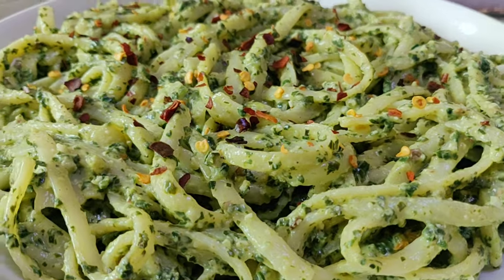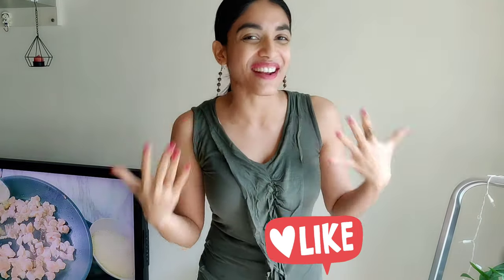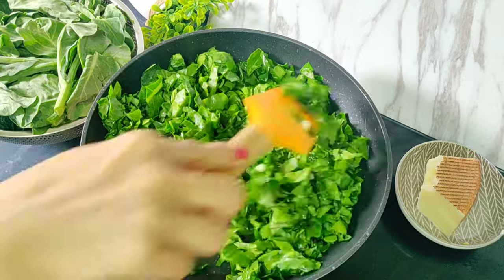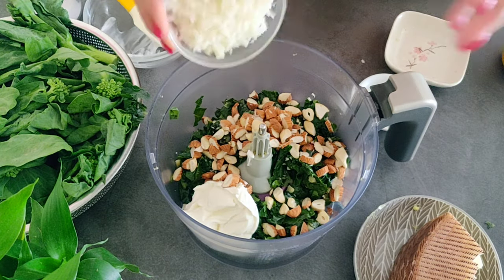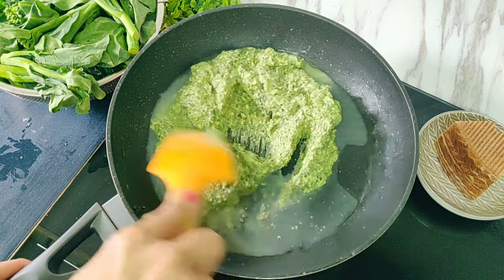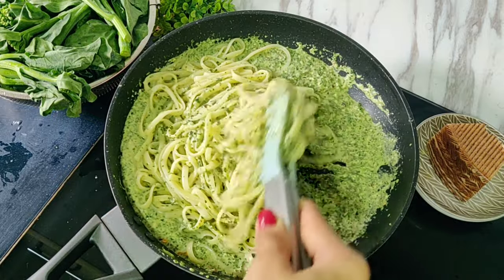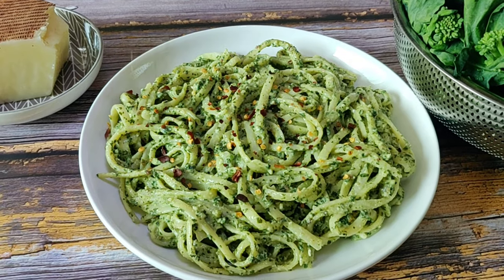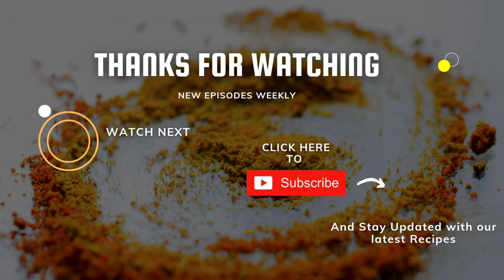Creamy Kale Linguine | Healthy Pasta Recipe | Kale Spaghetti | How to use Kale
Creamy Kale Linguine is a healthy pasta recipe using the superfood Kale. Kale Spaghetti is a great recipe to see how to use kale even if you do not like Kale.
Kale is one of the most healthiest veggies and here is a great unique tasty way to make kale. We use Kale here to make a pasta sauce similar to that of a pesto pasta. It's a cheesy pasta, creamy pasta that will mask the strong taste of kale well. This Creamy Kale Spaghetti is a great way to include Kale in your diet and this Kale Pasta will be something that even kids would love. This is a ridiculously easy pasta recipe that will be ready in just 15mins from start to finish. This quick pasta makes for an easy quick lunch and an easy quick dinner.

Chapters:
00:00 Superfood Kale
01:09 Cooking the Kale
01:43 Making the Creamy Kale Sauce
02:14 Creamy Kale Linguine
03:06 Easy Quick Kale Pasta ready to serve

Ingredients:
Linguine - 200gms
Kale - 150gms
Almonds - 40gms
Cashew - 10gms
Mascarpone cheese - 60gms
Manchego cheese - 50gms
Black pepper powder - 1/2 tsp
Dried red chilli flakes - 1 tsp
Milk - 1-2 tbsps (optional)